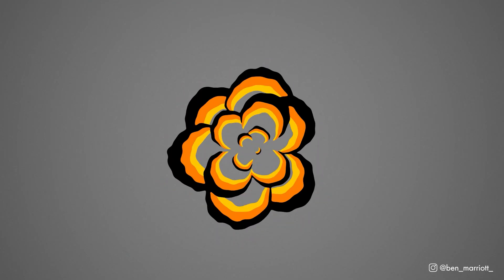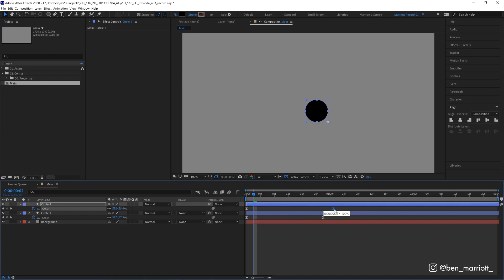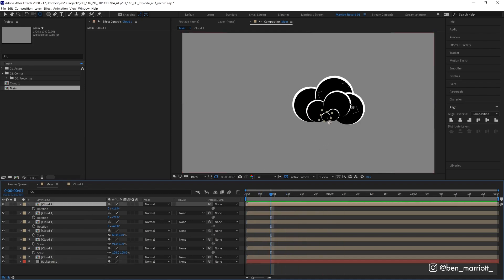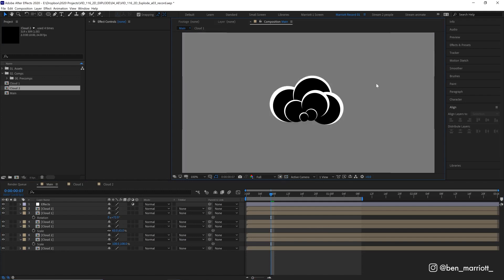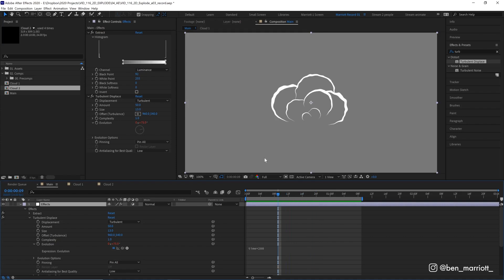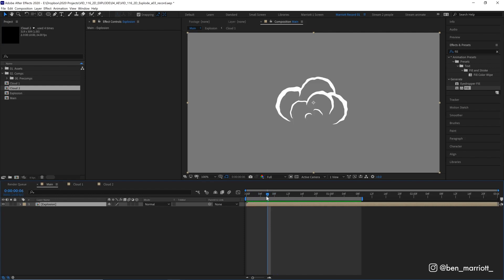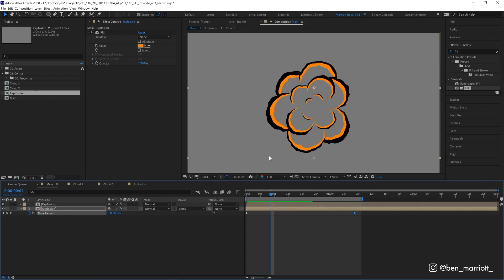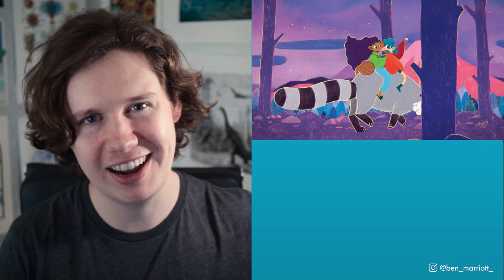2D Smoke & Explosions in After Effects Tutorial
A simple After Effects tutorial on how to easily achieve 2D cartoonish explosions and smoke effect. This method can also be used in order to give your After Effects animation a traditionally- animated look without animating it frame-by-frame.